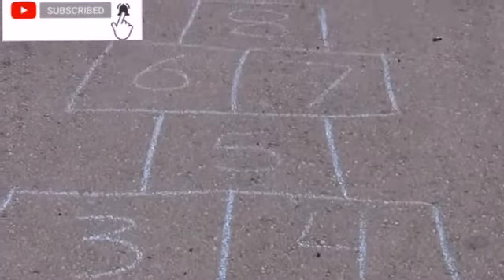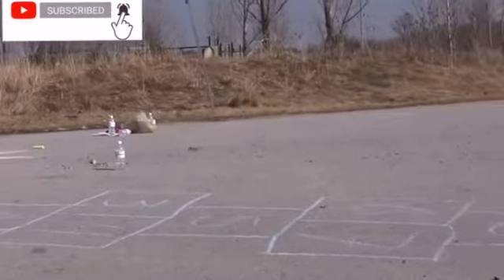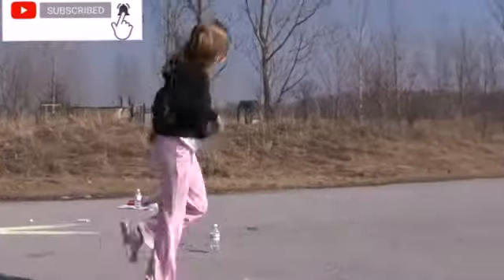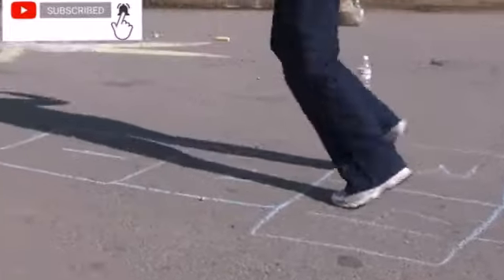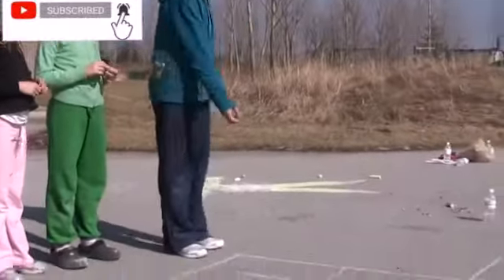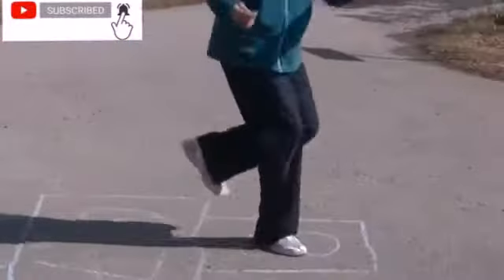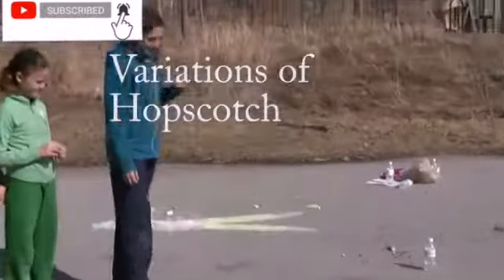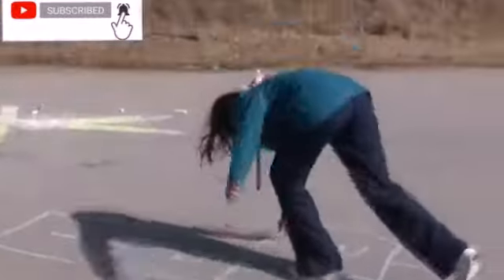Indian Traditional Games - Summer Special Games : How To Play Nondi/Hopscotch ?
This is also very Interesting and Enjoyed with family game please try with family you will enjoy.